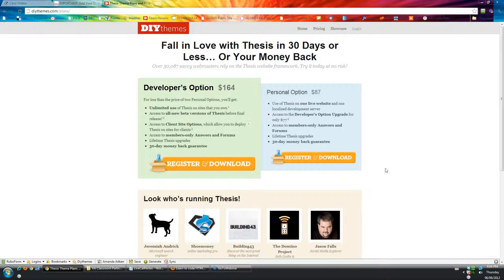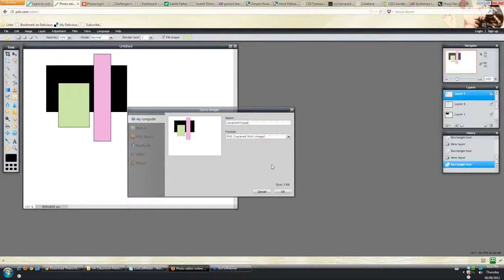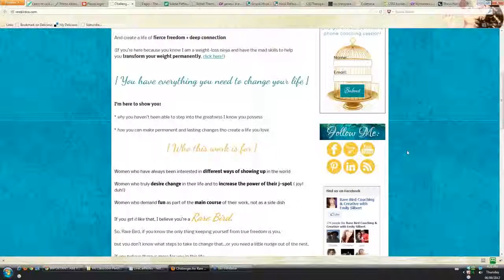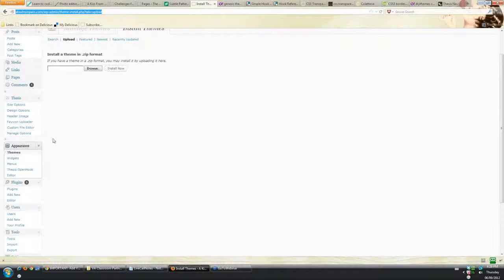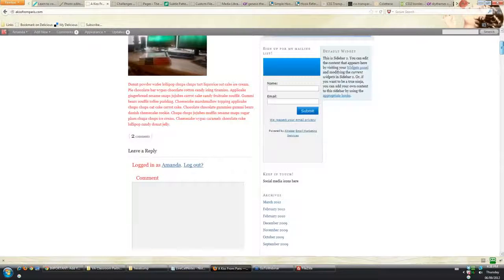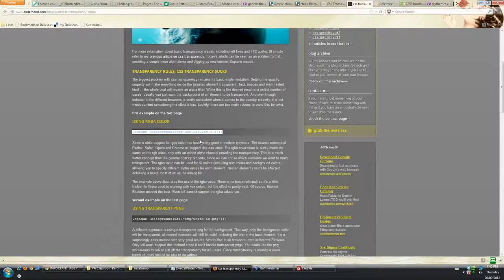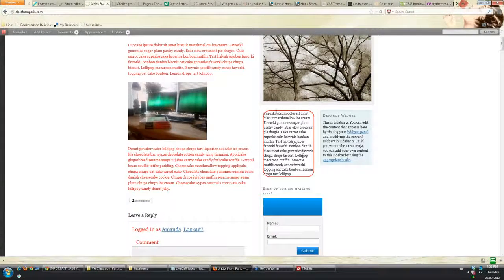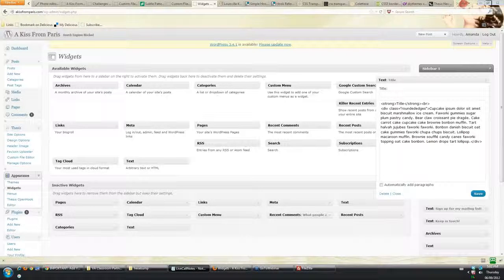Обучающие видео портала вебмастеров рунета Pro Web Helper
Обучение созданию сайтов на различных CMS, программированию, верстке и дизайну, а также СЕО продвижению сайтов для вебмастеров и весь необходимый для этого софт со статьями.